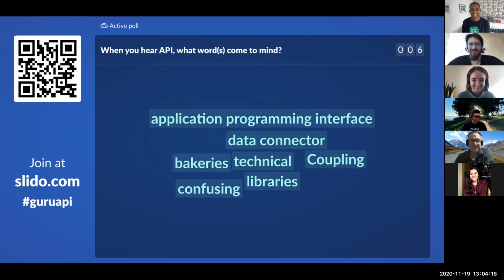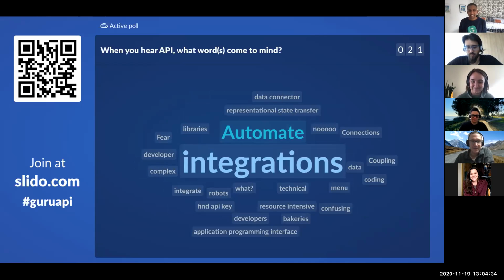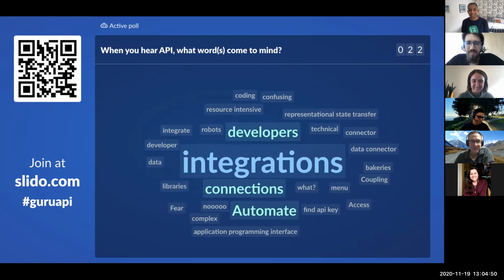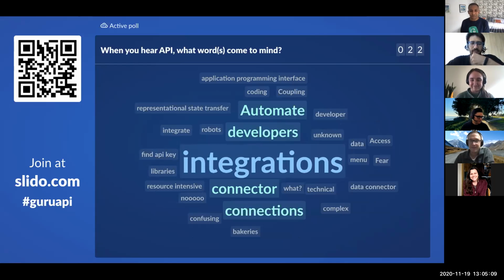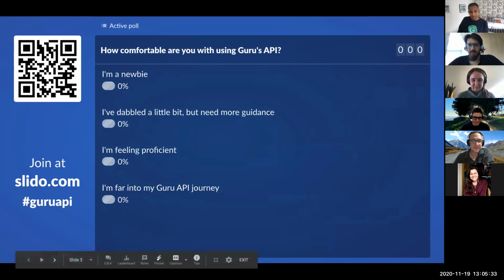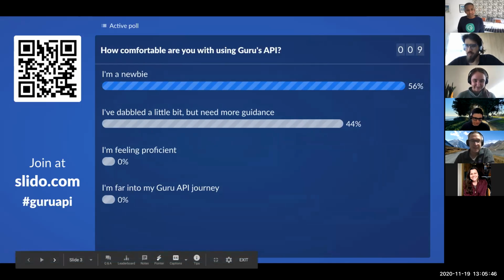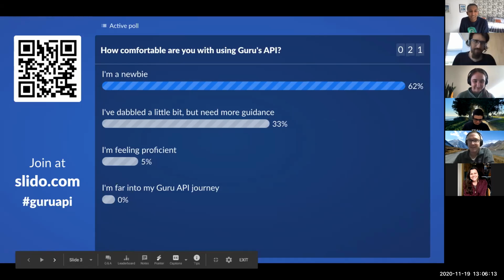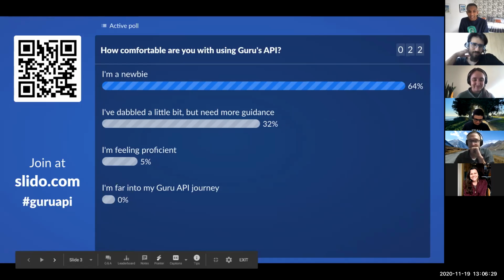Guru Deep Dives API: Dec 2020 Imtiaz Alam Intro